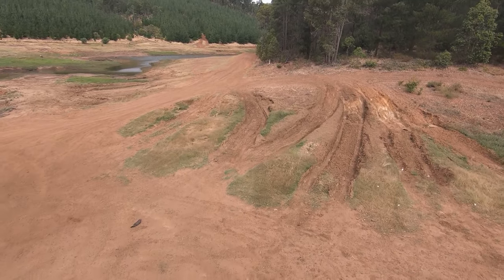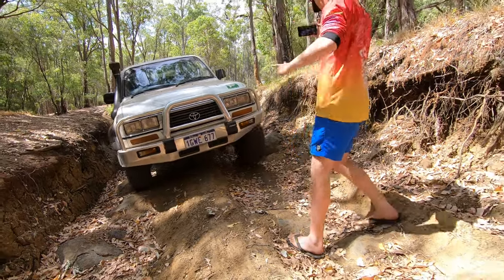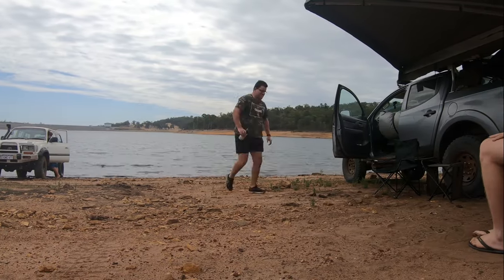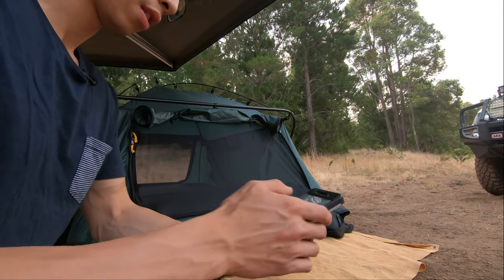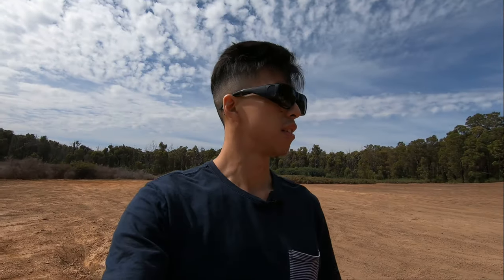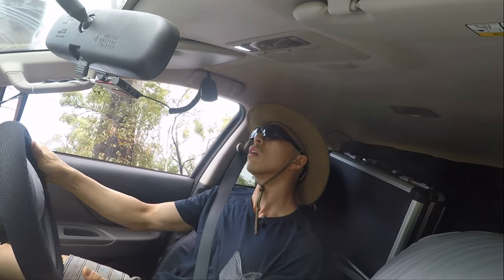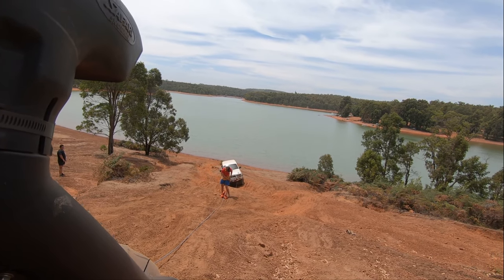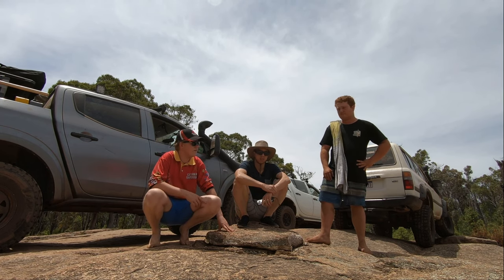4x4 Off Road Adventure - EPIC Technical Driving Brunswick, Harvey and Waroona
We opted to take on a 4x4 off road adventure in SouthWest WA. The 4x4 off road was tough and full of technical driving. We spent three days in Brunswick, Harvey & Waroona for intensive 4x4 off road technical driving.
I must say I have never done this much of technical driving in the past two years. We arrived Brunswick camp at night and were forced to enter the track because the first camp was occupied. The track was rough and unexpected.
Brunswick Junction 4x4 track has a fearsome reputation of tough 4wd action. It was not too bad at this time of the year. It will be a lot more fun when wet.
Harvey Dam has lots of steep rutted hill climbs. It was so much fun to drive around. This dam has so much more yet to explore.
Waroona Dam has some loose gravel, which turn into sloppy mud when wet. There are a couple of steep technical hill climbs which had given my ute a good suspension work out.
I also downgraded from a roof top tent to a lift off cot. I did a brief first impression in this video as well.

If you are interested in the Adventure Kings roof top tent honest review please click the following link: